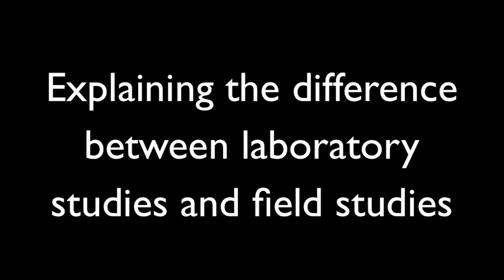Defra's Chief Scientific Adviser talks about neonicotinoids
Defra's Chief Scientific Adviser Professor Ian Boyd talks about neonicotinoids in light of the most recent studies.